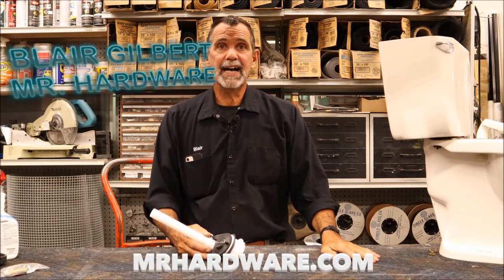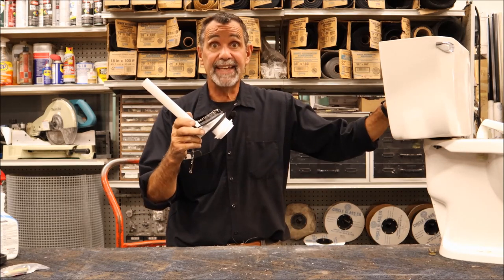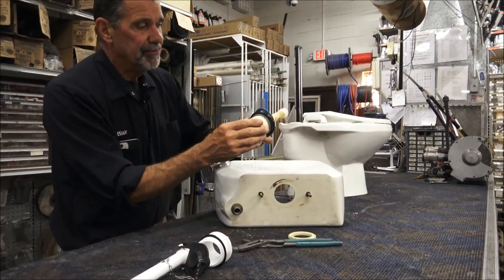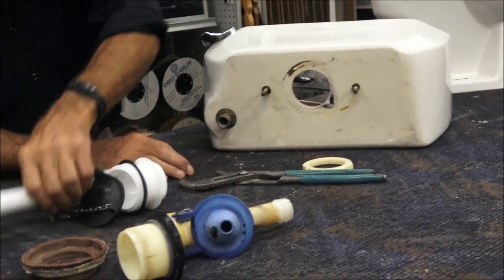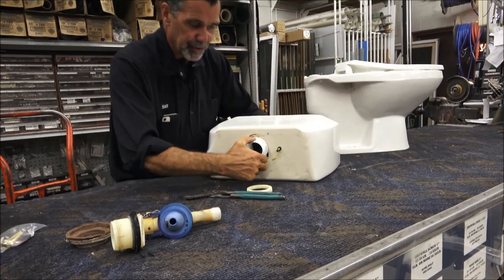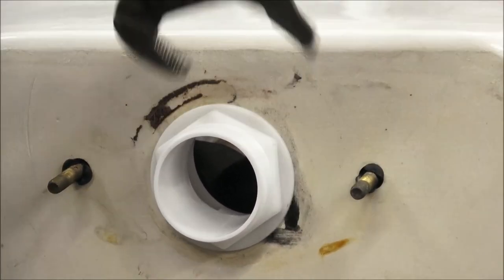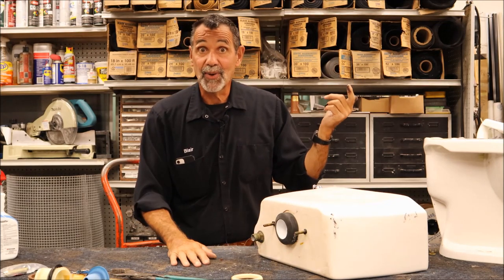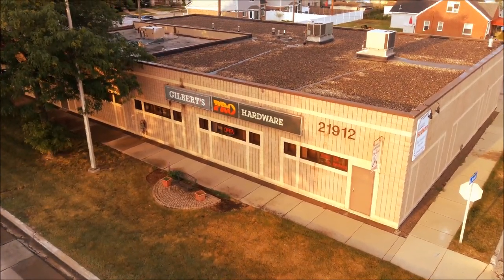Toilet Tank Leaks When Leaned Against, Rubber Gasket Seal at Flush Valve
If your tanks leaks near the toilet bolts, fix your toilet flush valve gasket under the flapper.

START - Shut off the water.
Then hold the flush handle down to empty the tank.
Sponge out the remaining water.

1. Remove the toilet tank.
Disconnect the water supply hose from the tank.
Unscrew the toilet tank to bowl bolts and nuts.
Lift the tank off the bowl and place on a flat surface.

2. Remove the rubber tank-to-bowl gasket sealing ring from the outside bottom of the flush valve.
Unscrew the nut that holds the flush valve onto the tank using large-jawed pliers.
Reach inside the tank and disconnect overflow tube, unhook the flapper chain to flush lever.
Pull out the remaining flush valve unit.

3. Examine the new threaded end inner rubber gasket flush valve to ensure it’s in place.
Insert the new flush valve into the hole in the bottom of the tank.
Thread the large nut back onto the valve and tighten it by hand.
Attach the flapper chain to the flush lever.

4. Adjust the new valve so that the flapper chain block flapper somehow.
Adjust the overflow tube height to a minimum of 1 inch below hole for the flush handle.
Trim the overflow tube if necessary.
Tighten the large nut with the big pliers to ensure a good seating, but less than one-half turn beyond hand-tight to not stress the porcelain.

5. Install a new rubber tank-to-bowl gasket sealing ring over the flush valve outlet for good seal.
Hold the top of the tank bolts from inside the tank with a screwdriver, and remove the nuts holding them to the tank with a wrench.
Install new tank bolts, washers, gaskets and nuts.
Tighten the nuts carefully to avoid damaging the tank.

6. Replace the tank.
Set the toilet tank onto the bowl.
Press down on the tank so the gasket seats properly; move it around so it seats right.
Slide on the new gasket assuring the tapered side facing away from the tank.

7. Tighten the toilet bolts
Use new rubber tank washers.
Insert the rubber washers in to the tank, then the bolts through the washers. Do not use metal washers inside the tank.
From under the bowl, hand-tighten the bolts with another washer and nut.
Tighten the toilet bolts alternately, first one side then the other until the tank doesn't wobble.
The tank will still move some because the rubber gasket is not supportive or firm.
NOTE: Don't over-tighten tank bolts because cracked porcelain.

8. Reconnect the water supply hose to the fill valve
Flush and check for leaks.

9. Place the tank back onto the bowl.
Thread on the tank-to-bowl nuts, tighten well for good seal from tank to bowl. Don't over-tighten the tank.
Clip the tube from the fill valve onto the overflow pipe.
Attach the water supply line and tighten.
Turn on the water to check for leaks and proper operation of the new flush valve.

10. Reconnect the water supply hose to the fill valve.